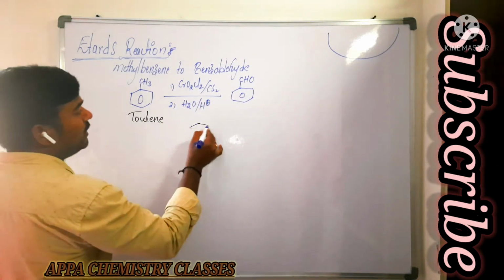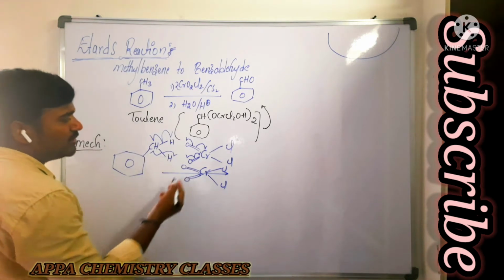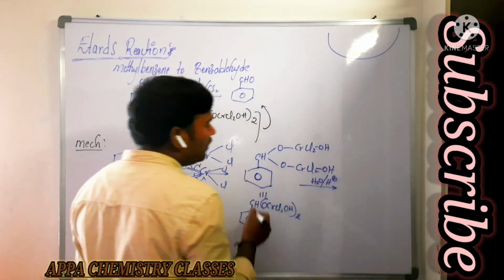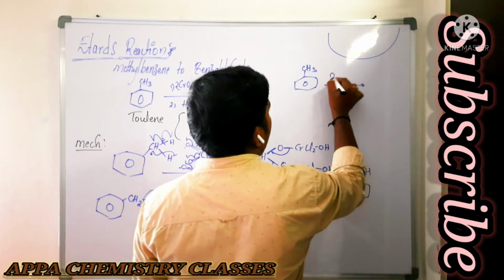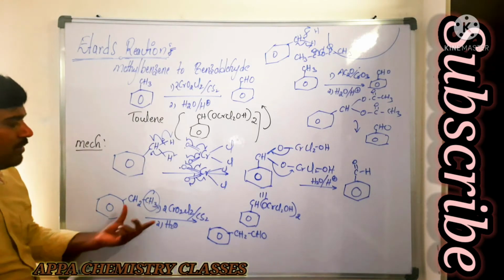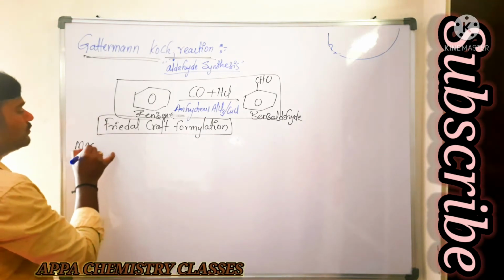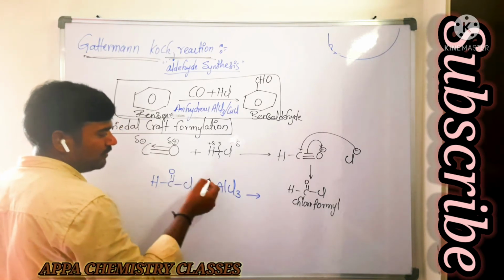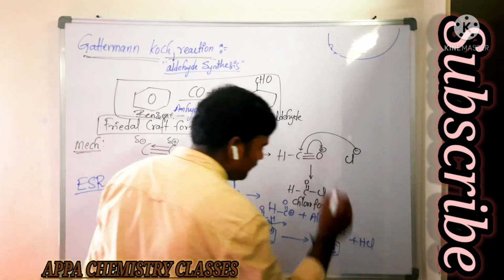How to Prepare Benzaldehyde by Étards reaction|Gattermann Koch reaction for IIT-JEE, NEET&Board exam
Preparation of Benzaldehyde by Étards reaction|Gattermann Koch reaction:
In this video i explained the following Named reactions with proper explanation;
1.  Étards reaction
2. Gattermann Koch reaction
3. Mechanism and Examples for each reaction